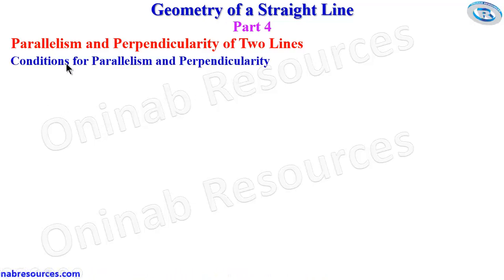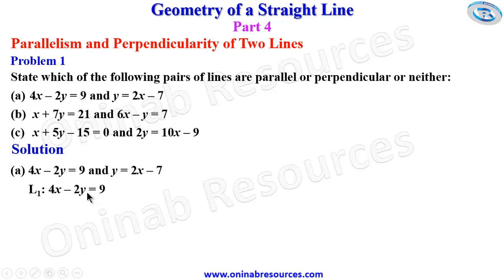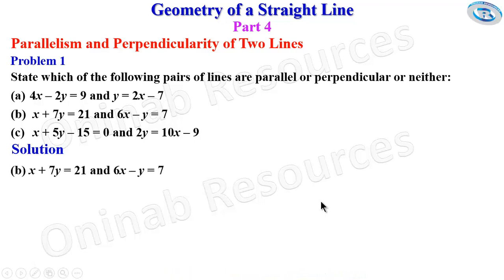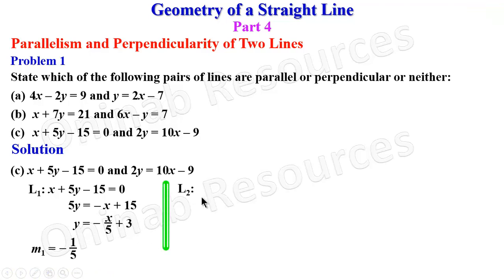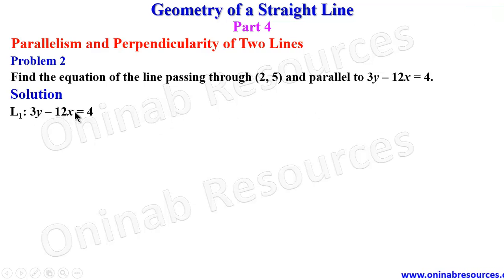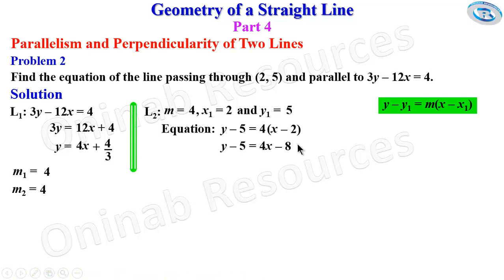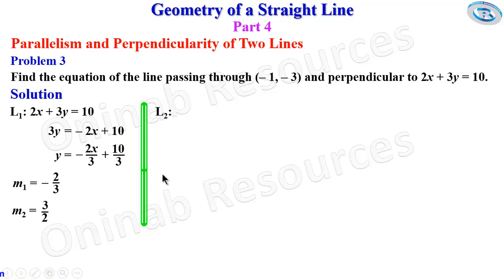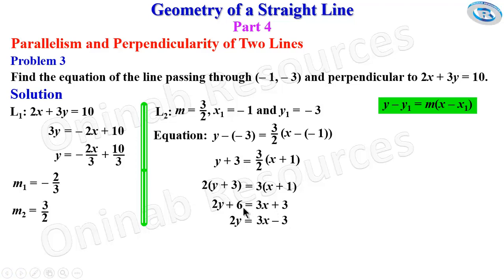Parallelism and Perpendicularity of Two Lines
The video covers the conditions for two lines to be parallel or perpendicular to each other and their application to solve other problems involving straight line.